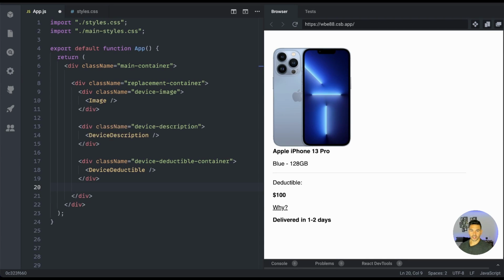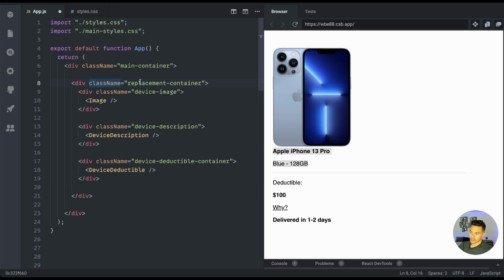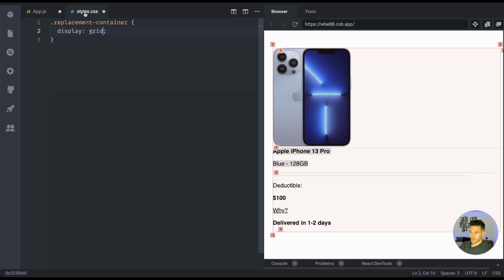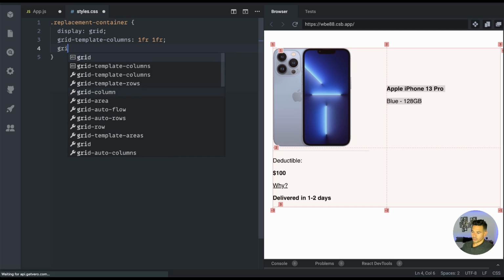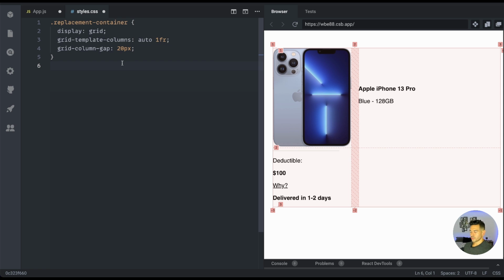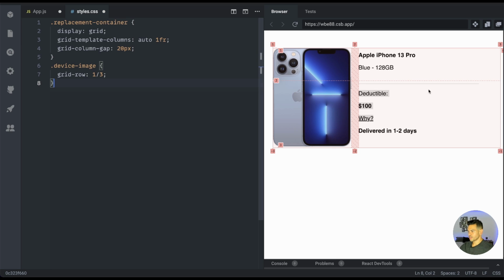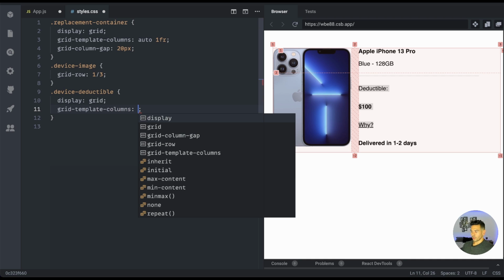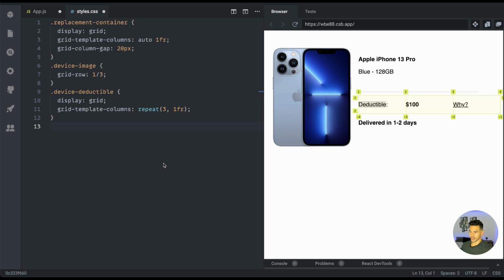Learn How to Start Working with CSS Grid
Learn how to start working with CSS Grid. This code walkthrough shows you how to arrange an application layout using grid, grid-template-columns, grid-column-gap, and how to span UI content across grid cells.

For a written version of how to start working with CSS Grid, check out this article originally published in Developers @ Asurion

Timeline:
00:00 - Intro
00:21 - Initial code explanation
01:25 - Working with CSS display: grid
03:19 - Working with CSS grid-template-columns
04:04 - Working with CSS grid-column-gap
05:12 - Applying auto to CSS grid-template-columns
06:15 - Spanning content across grid cells using CSS grid-row
07:44 - Adding a CSS grid within a grid
10:48 - Outro